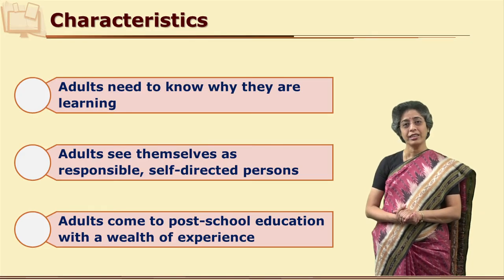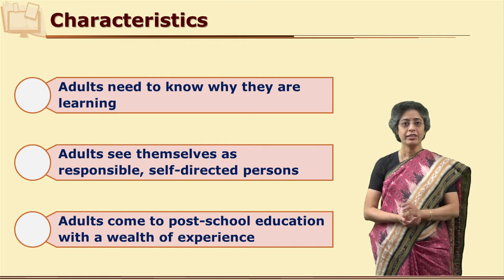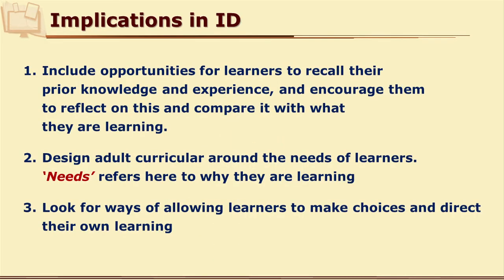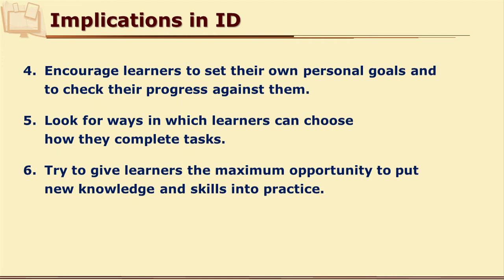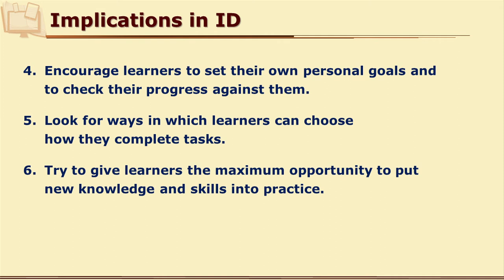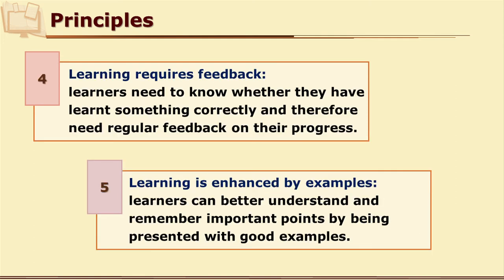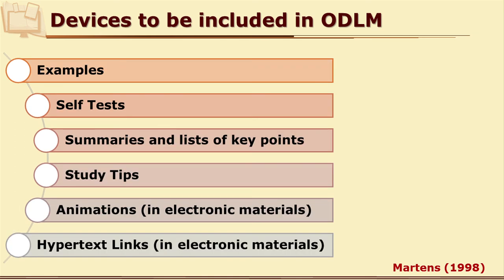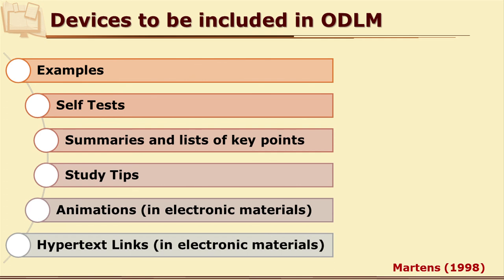ODLM Part - 1